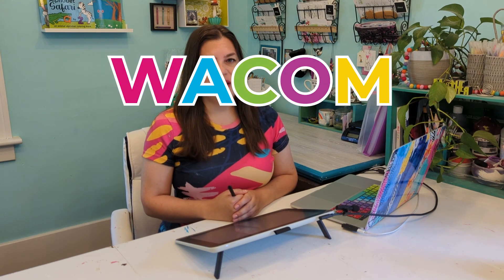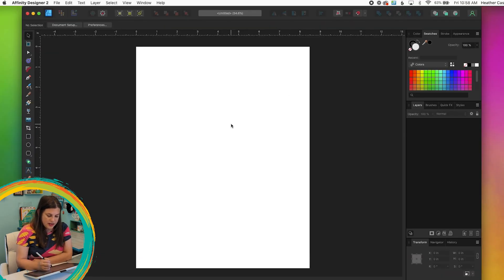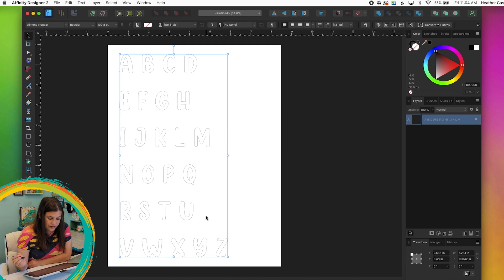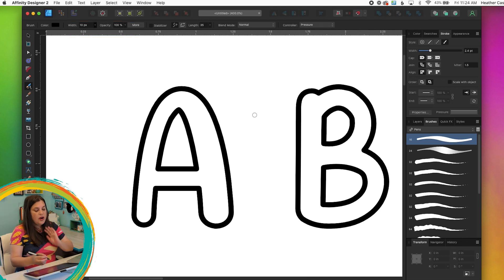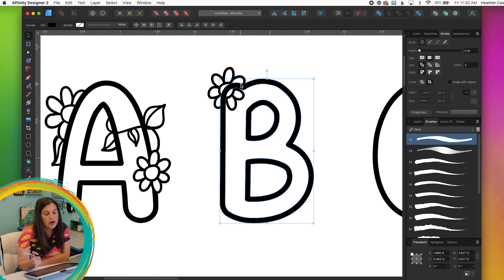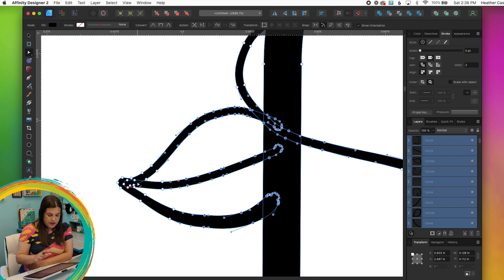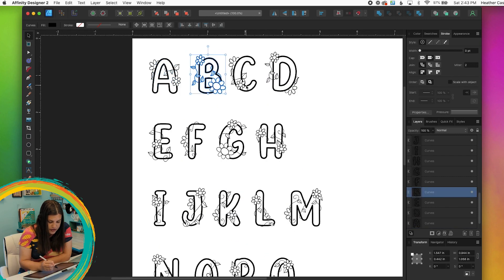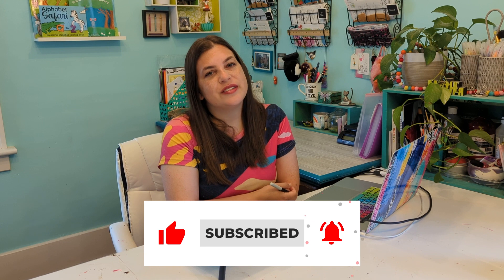Draw your own monograms for Cricut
Welcome to my series, Wacom + Cricut! In these videos, I'll be showing you how you can create digital assets for the Cricut using your Wacom tablet. These are great to use for your own personal projects, or to sell online!

For this lesson, we'll be using Affinity Designer, since the Wacom tablets come with a free 90 day trial of Affinity software.

In this video, I'll be showing you how to create monogram art that you can sell or use for your own personal projects with the Cricut!

Another option is the Wacom Intuos, which is not a display tablet (you see what you're drawing on your computer screen, not on the tablet itself)

Huge thank you to Wacom for sending me the Wacom One Display Tablet and for sponsoring this series!